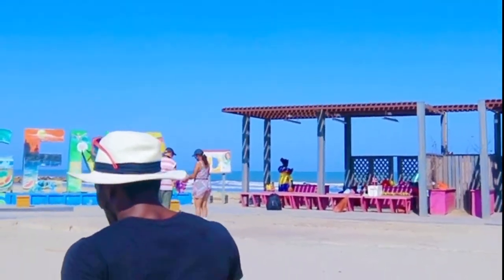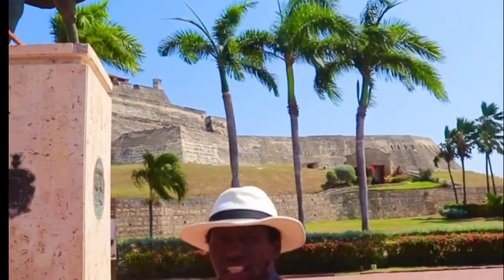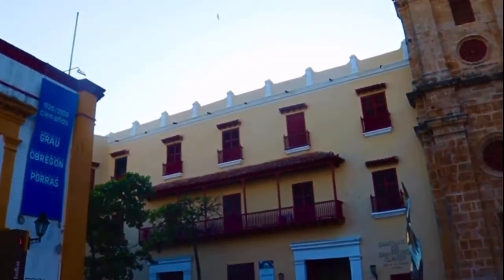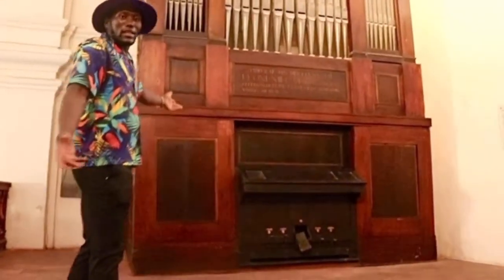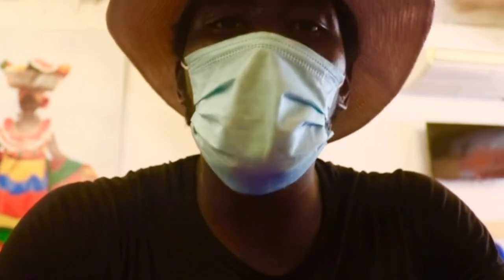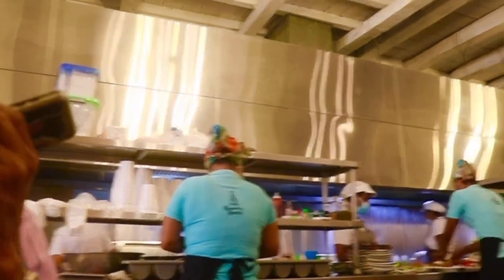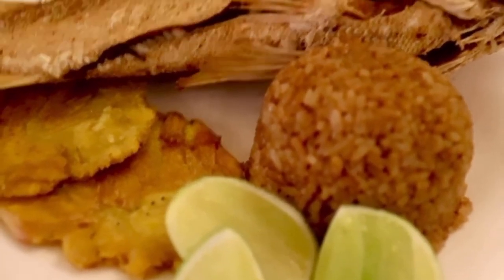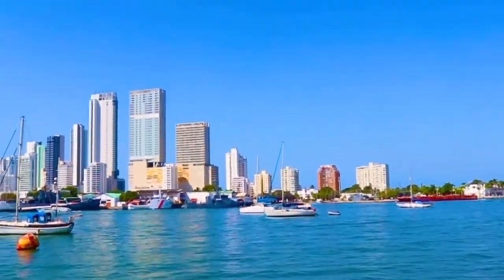WHAT TO SEE IN CARTAGENA COLOMBIA IG:@Roamingtheglobe_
In this video, I will be sharing with you what to see while visiting Cartagena Colombia. The city is an amazing city and have so much to do, from walking around the old city wall, renting a yacht to go party on the Rosario islands, exploring the new city and so much more. Cartagena has something to offer any type of traveler.